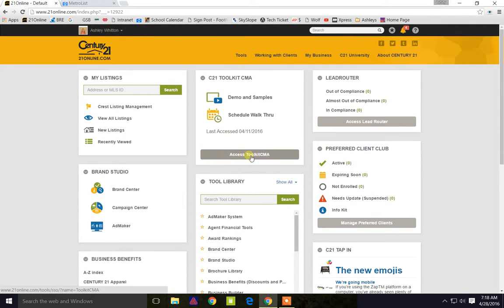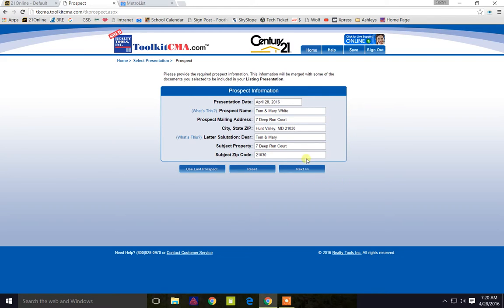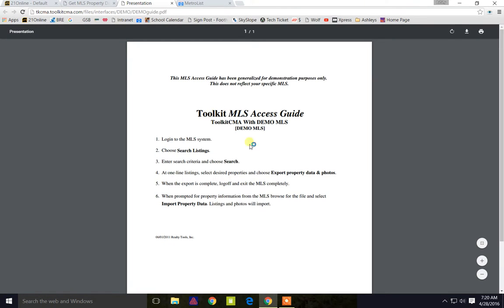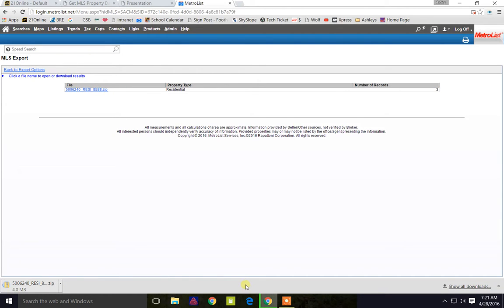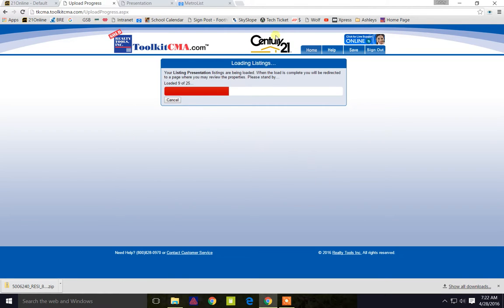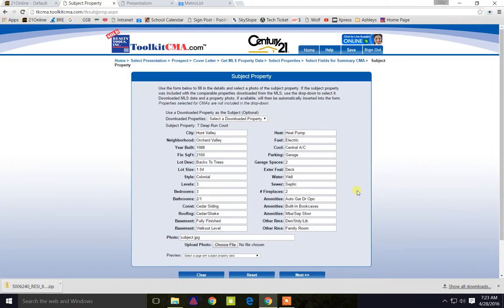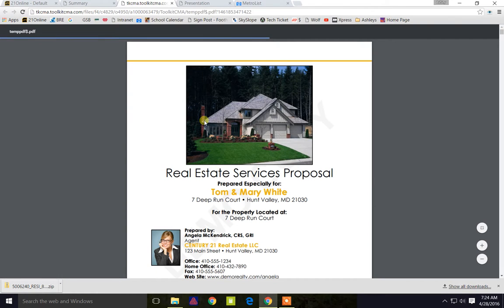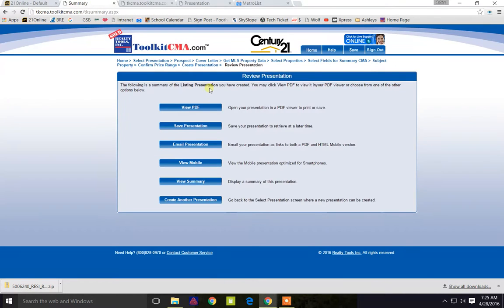Toolkit CMA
How to create a listing presentation in Toolkit CMA
How to add comps from MLS to Toolkit CMA